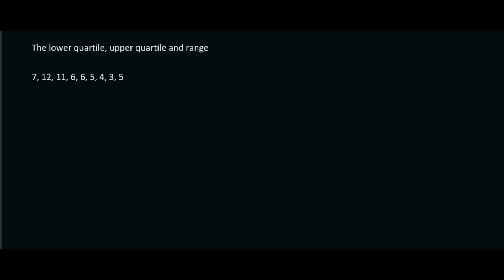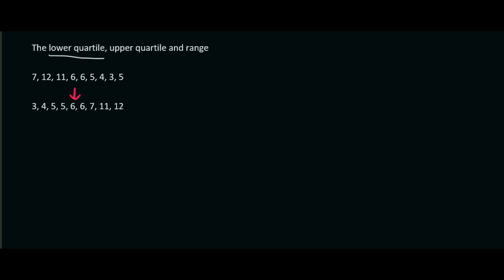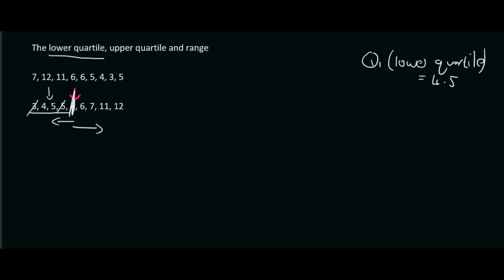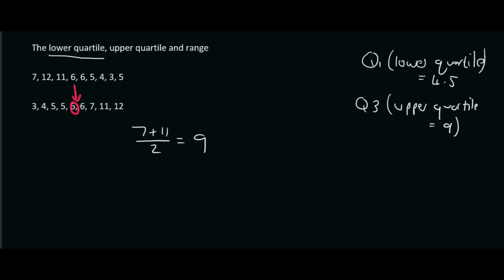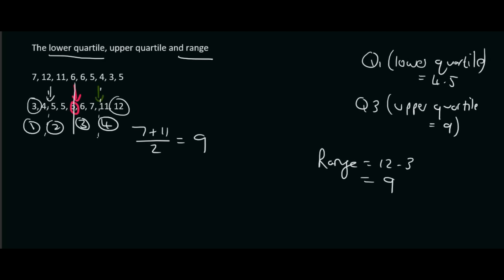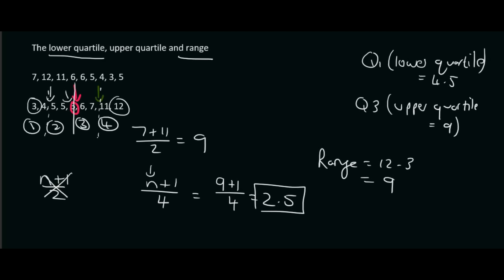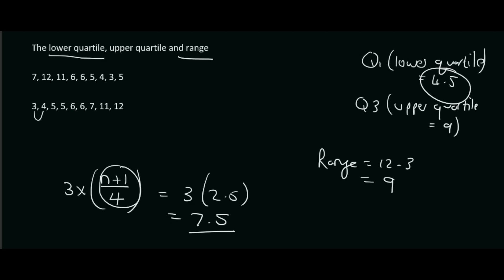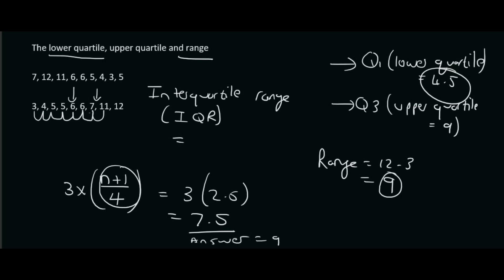Statistics Grade 10: Quartiles